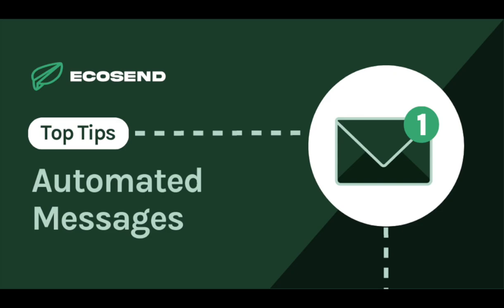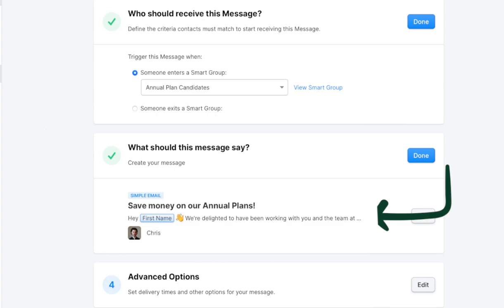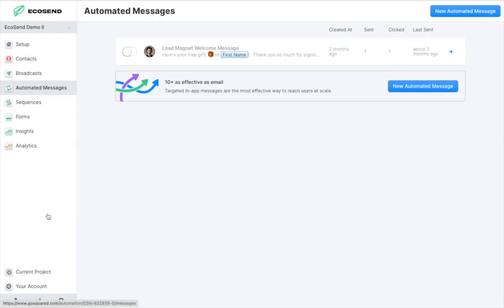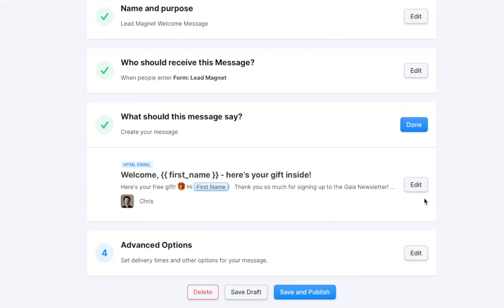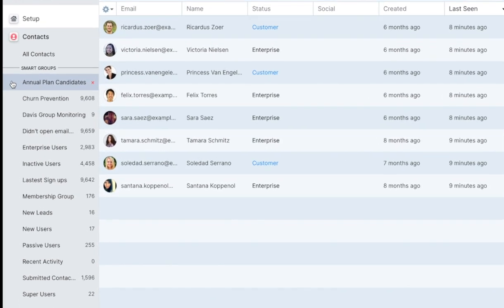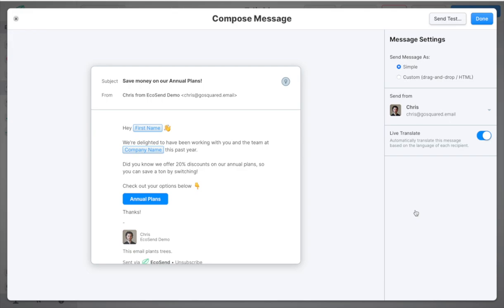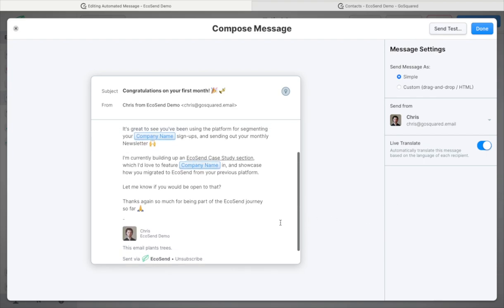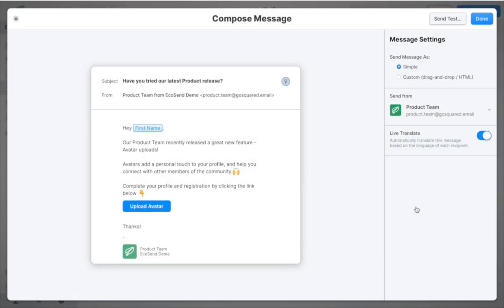Trigger an Automated Message 🤖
Convert prospects, onboard new sign-ups, and engage with your users throughout their subscription cycle, with EcoSend Automations!

EcoSend Automations allow you to set-up messaging flows and engage with users at key milestones throughout their user-journey.

Key use-cases for Automations include:
✅ Welcome Messages
✅ Lead Magnet Funnels
✅ Converting or Up-selling
✅ Proactive Re-engagement

This tutorial features example use-cases for Automations, as well as run-throughs showing how to set up Smart Group triggers, and how to attach messages.

0:00 Smart Group Triggers & Use-Cases
0:38 Building a Lead Magnet Automation
1:20 Setting up an Up-sell Automation
1:49 Reaching out for Case Studies
2:15 Nudging Feature Activation
2:36 Outro